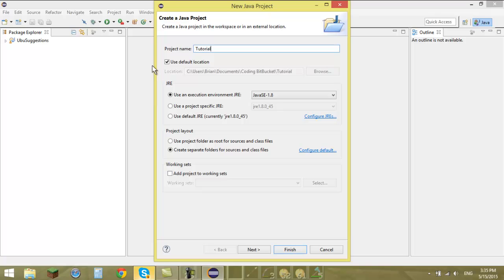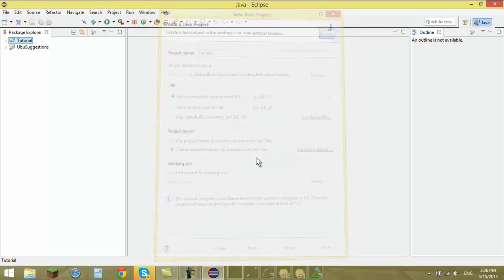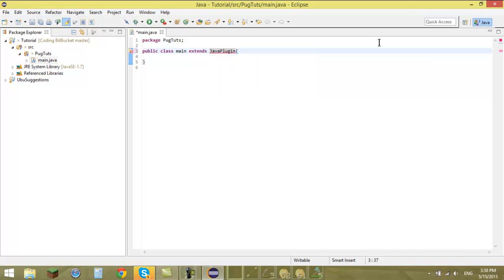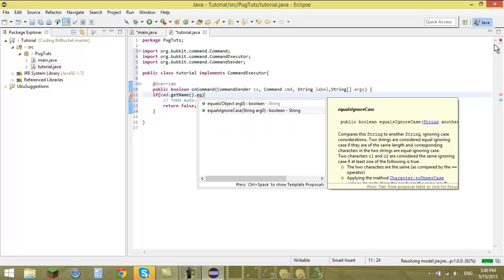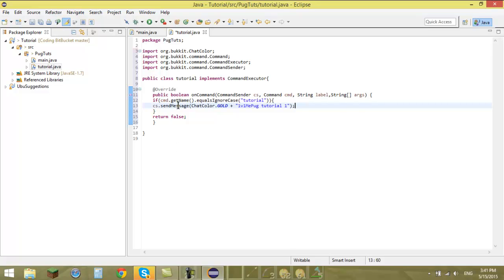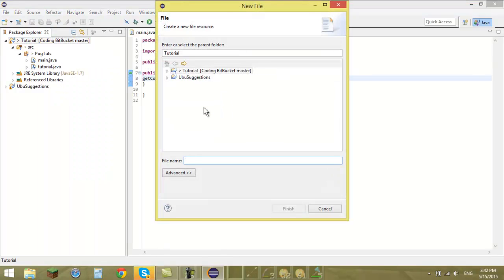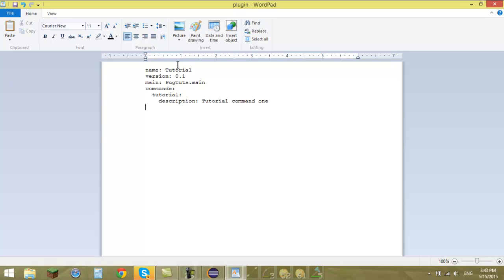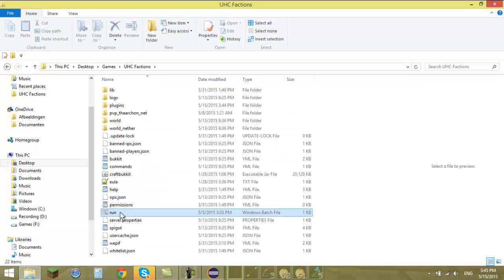Spigot/Bukkit tutorial 1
Bukkit turotial episode juan